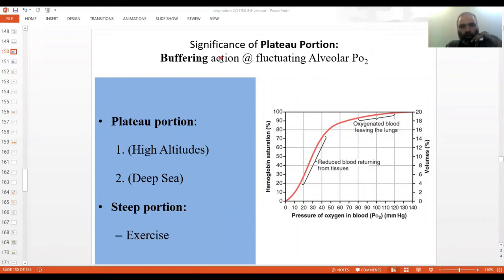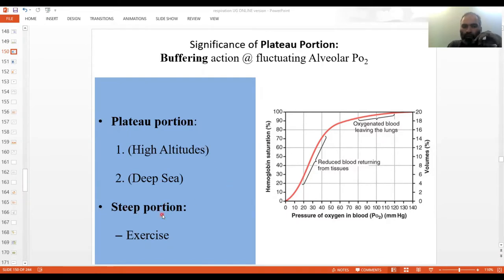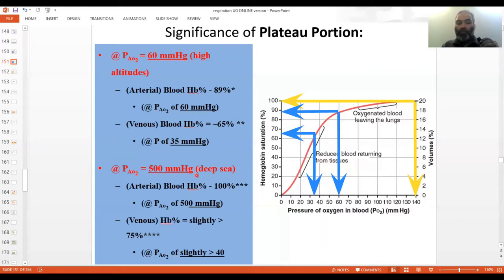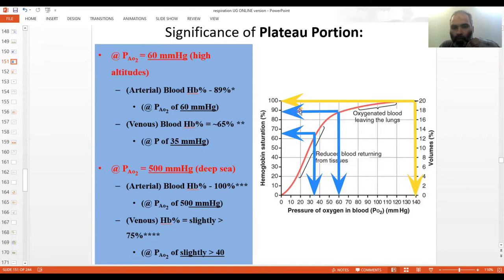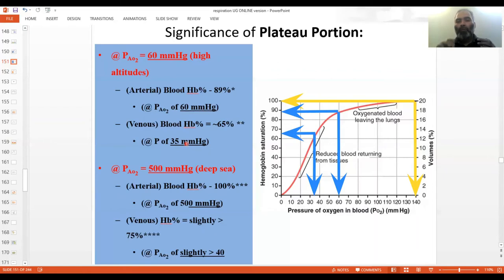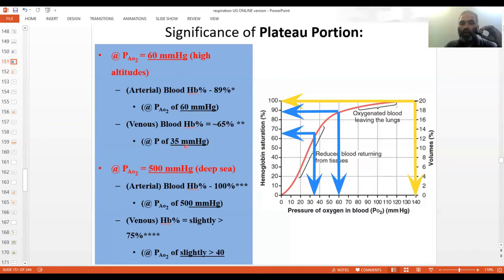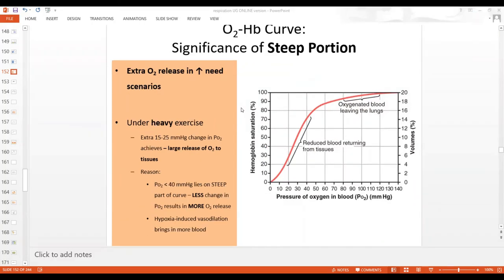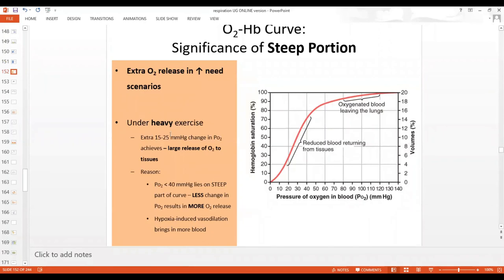18. Hemoglobin Oxygen Dissociation Curve Part-2: Plateau and Steep Segments - 1st Year MBBS lectures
The lecture explains how the relationship of hemoglobin and oxygen makes it possible for hemoglobin to provide a steady supply of oxygen even at wildly swinging PO2s, and during exercise when the demand for O2 may increase many folds. The plateau and steep portions of the Hemoglobin Oxygen Dissociation Curve do the needful.